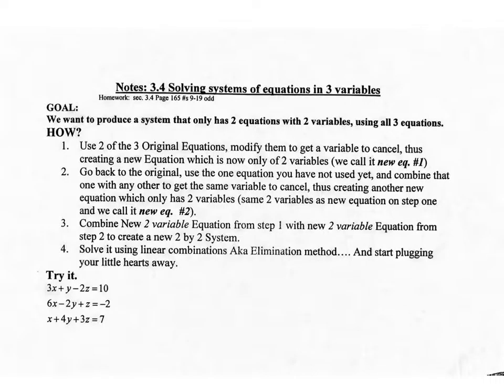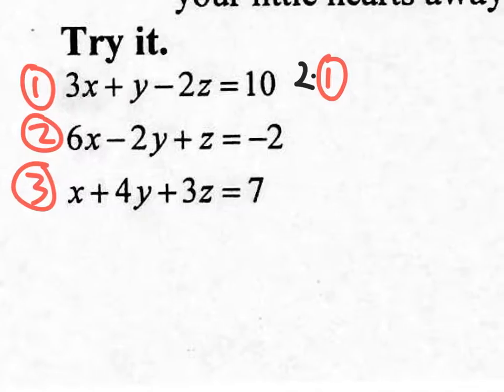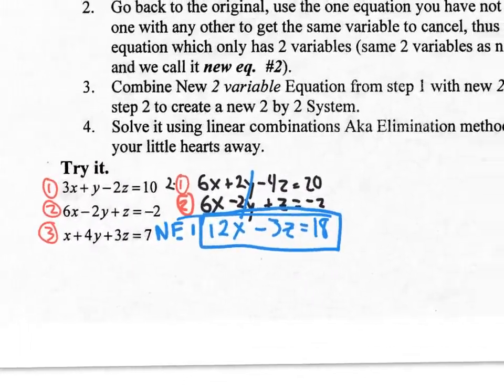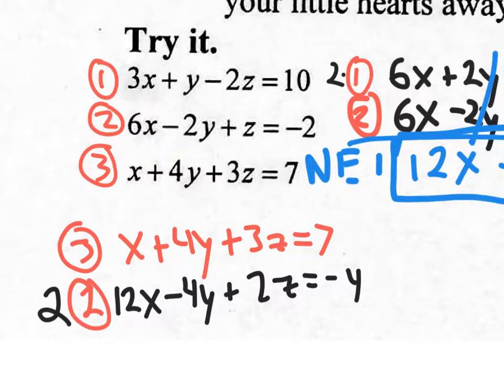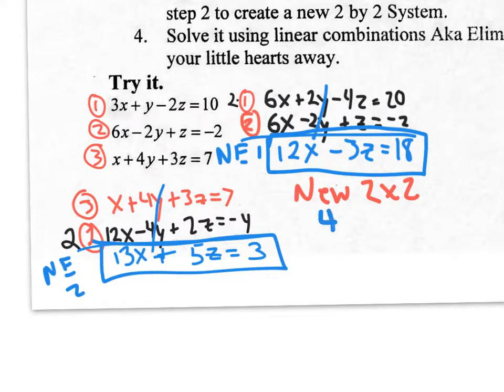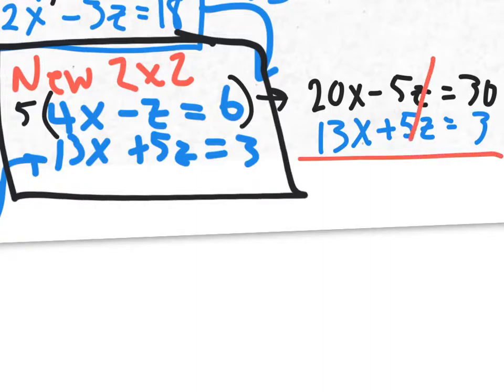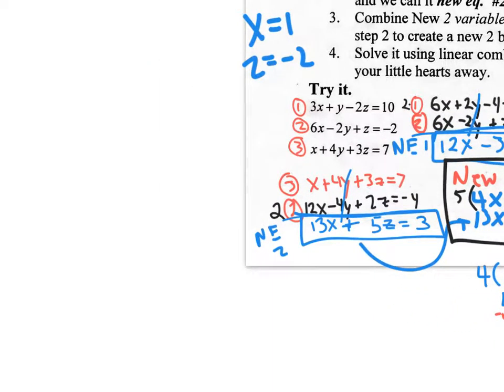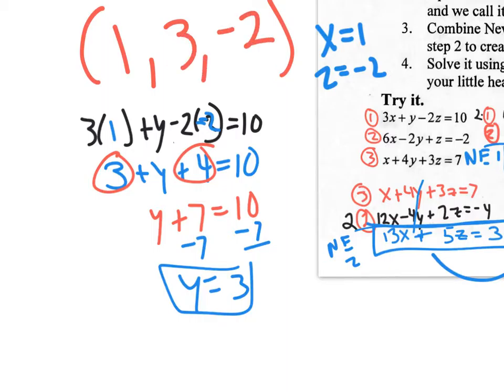3.4 solving 3x3 systems of equations